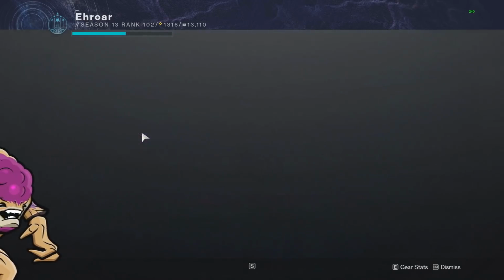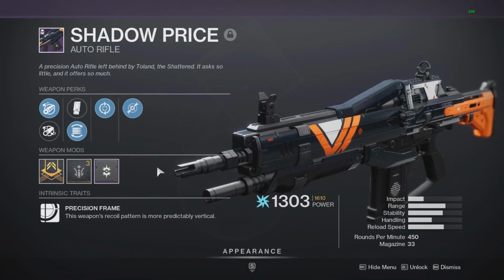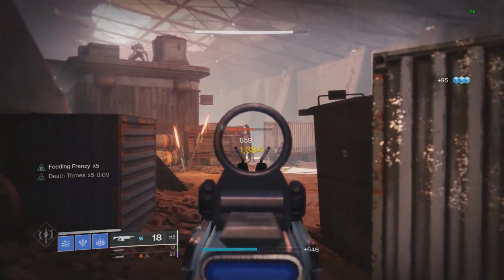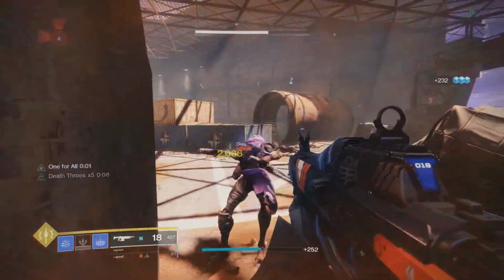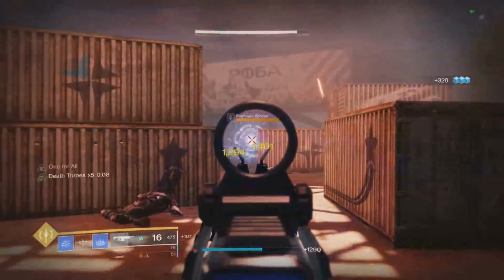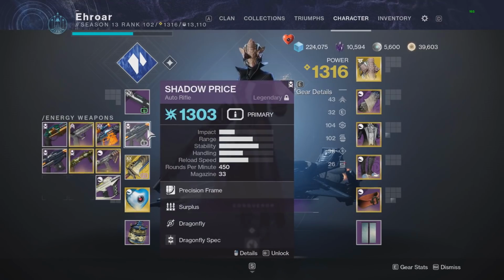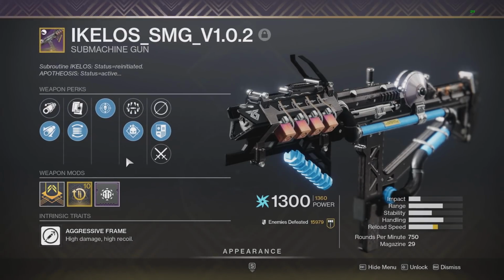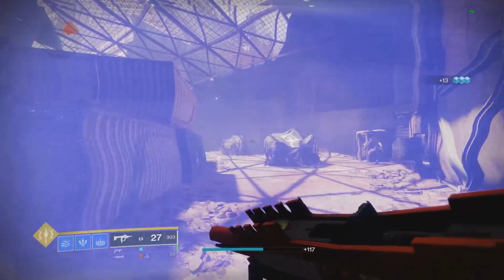Auto Rifles Desperately Need a Damage Buff in PvE (Shadow Price)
We made it to round 2 of GFUEL Madness! Round 2 ends Thursday & to make it to the round of 16 we need to destroy code "Ehroar" at checkout!

I stream on Twitch usually a few times a week!

Twitter you want max DPS you will need some G FUEL, the official drink of ESPORTS!